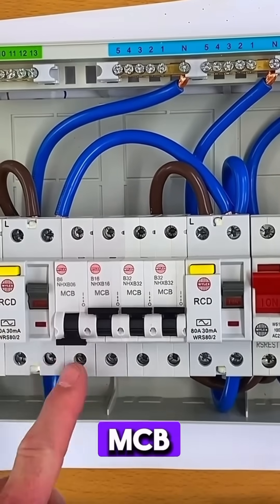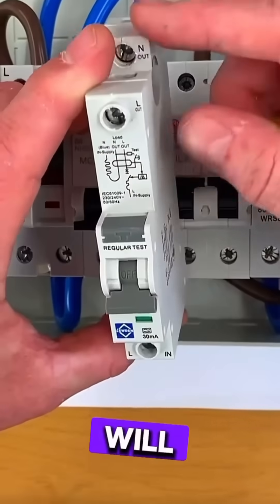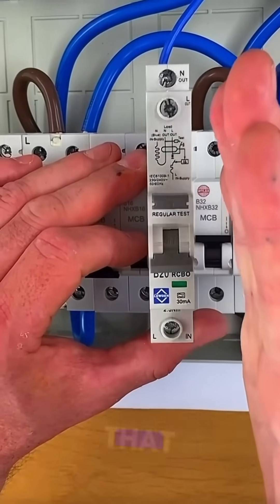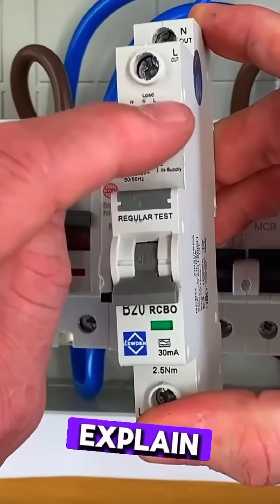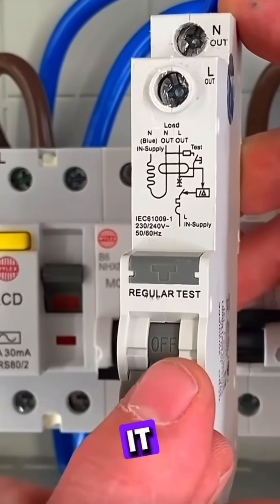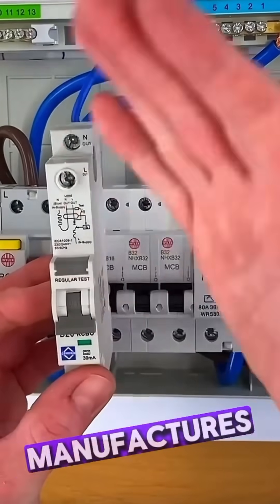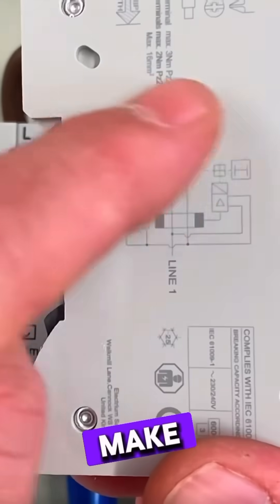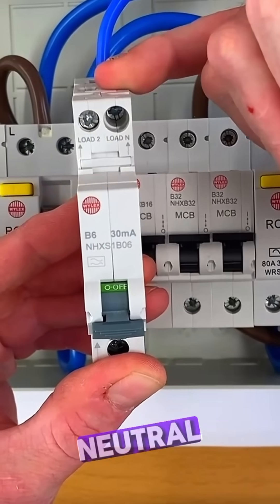RCBOs are NOT all Built the Same 🤯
Will my RCBO Switch Both the Line and Neural?

Can you tell by looking at an RCBO if the neutral is switched when the device has operated.